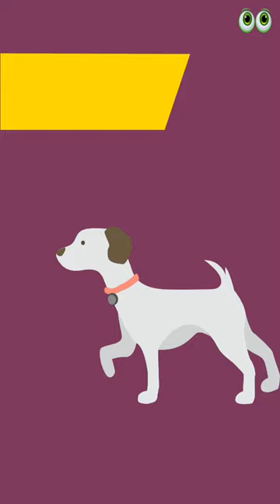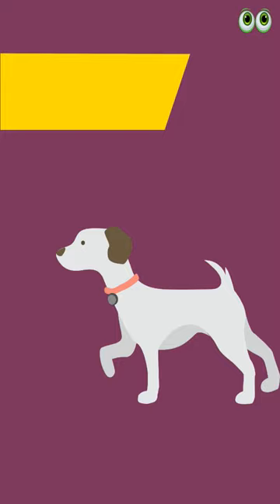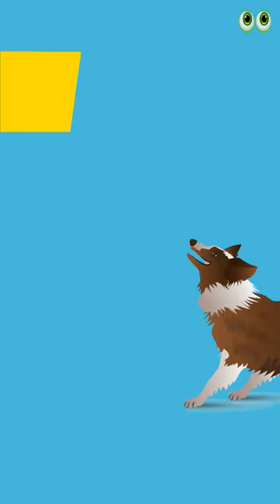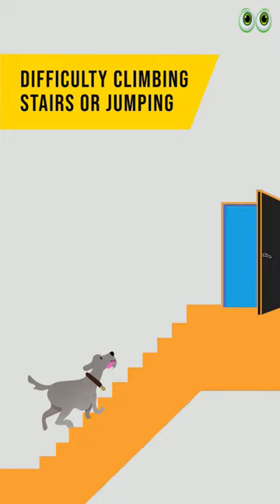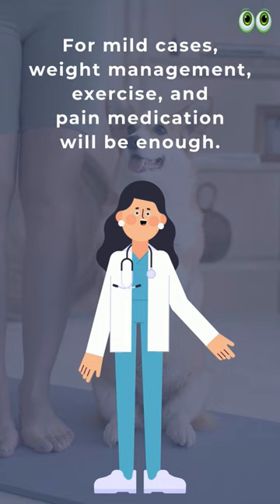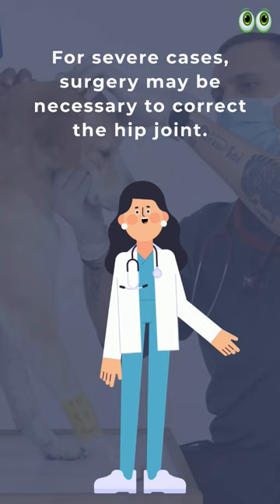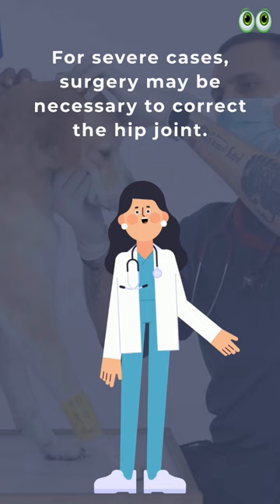Hip Dysplasia In Dogs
🐕 For Dog Owners 🐕‍🦺

1. Bunfly Pet Clipper Grooming Kit & Vacuum Suction 99% Pet Hair + 7 Pet Grooming Tools - 3L Large Capacity 👇

2. Earth Rated Dog Grooming Wipes - New Look, Thick Plant Based, Easy Use on Paws, Body and Bum, Unscented, 400 Count 👇

3. Well Loved Calming Chews for Dogs - Dog Anxiety Relief, Made in USA, Vet Recommended 👇

4. No Pull Dog Harness Medium Reflective Front Clip Vest with Handle’ 👇

5. Best Odor Eliminating Spray for All Dogs & Puppies 👇

6. 20 Pack Puppies Teething Chew Toys for Boredom 👇

7. Dog Bark Deterrent Device, Stops Unwanted Dog Behavior: barking, jumping, aggression, No need to yell or swat, Just point to the dog 👇

8. Neakasa P1 Pro Pet Grooming Kit & Vacuum Suction 👇

               🐕 PETMOO TOPICS FOR DOG OWNER’S 🐕‍🦺